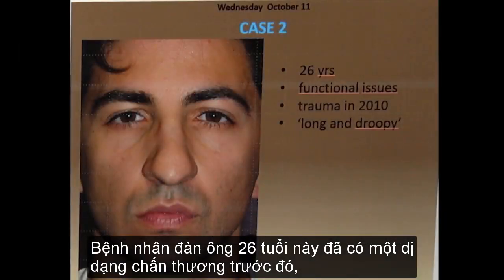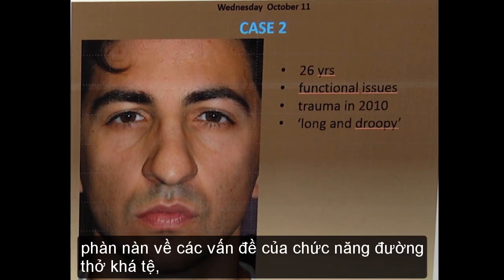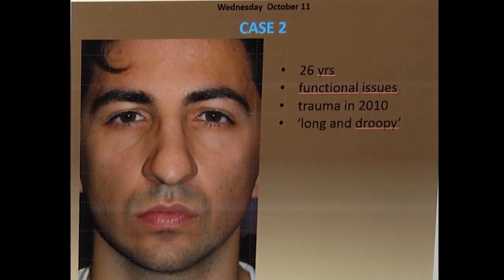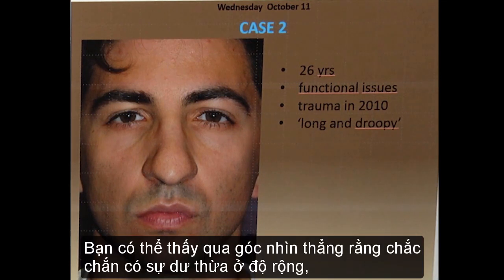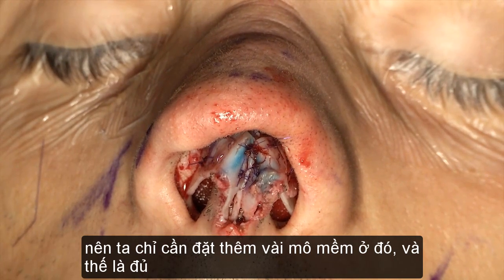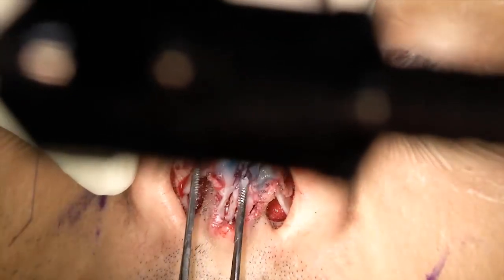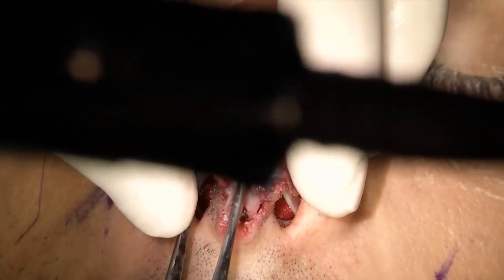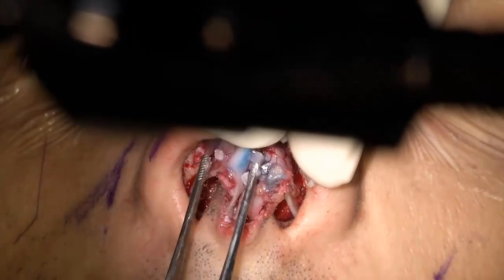Phẫu thuật mũi case 2